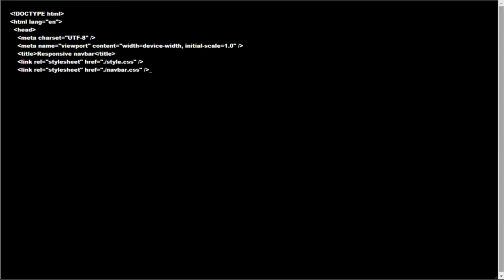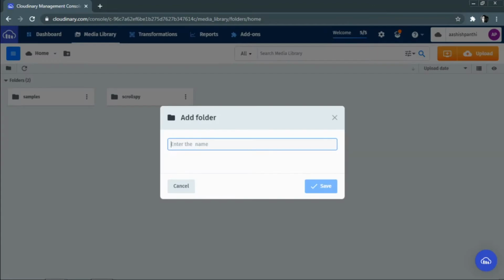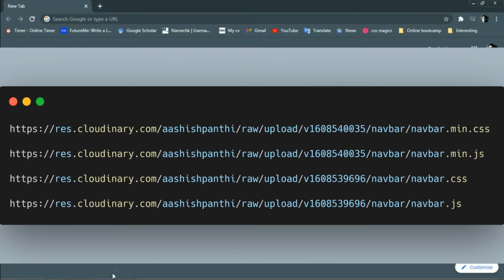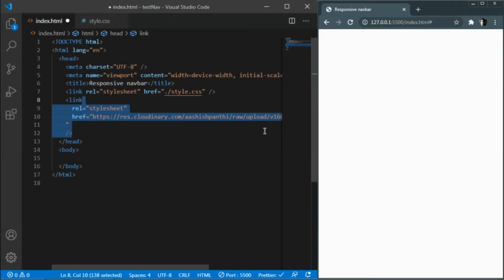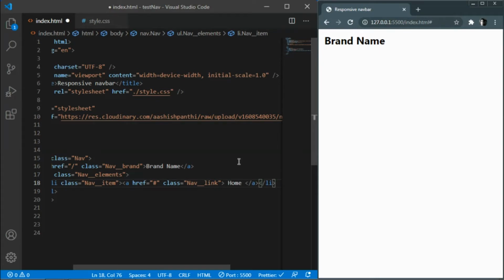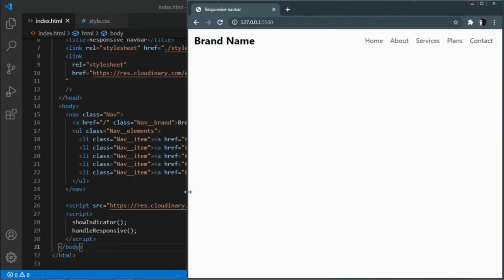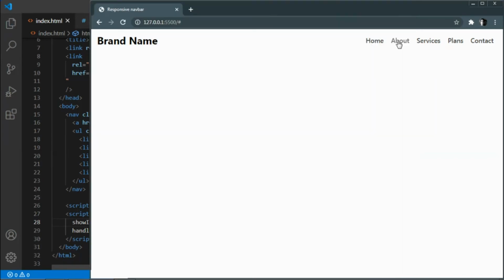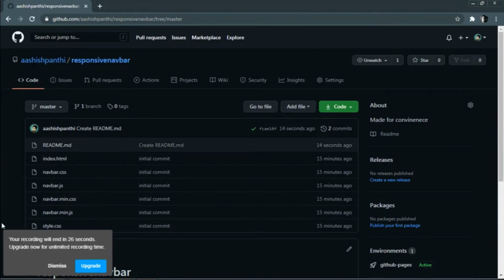Making my own library with css and javascript || Responsive navbar with animation and indicator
I made my own library and made a CDN out of it and used it in every project.

Here it goes:
I created a navigation bar in my own computer using html, css and vanilla javascript. Then I thought of using same code again in other projects so I created a CDN using the Cloudinary. Including that CDN as my css and js file I was able to get this awesome responsive navbar

Timestamp:
00:00 - Intro
00:53 - How I did
01:39 - Making CDN
02:04 - Making responsive navbar
02:42 - Explaning classes
03:40 - showIndicator function
04:02 - Playing with events
04:26 - Free source code
04:50 - Outro